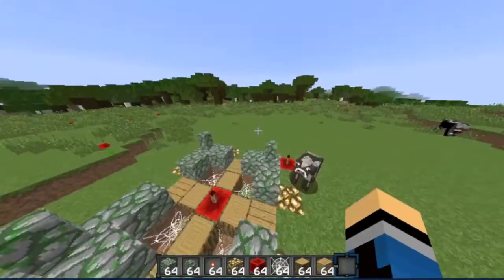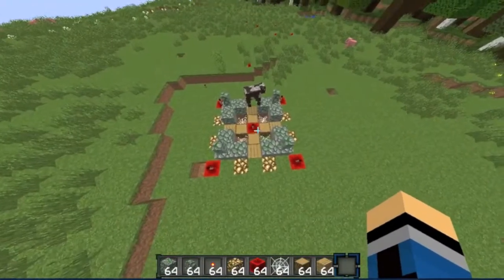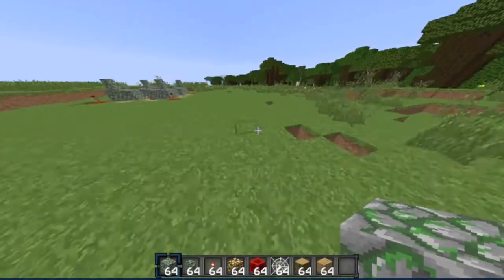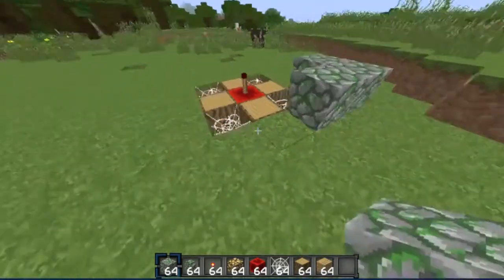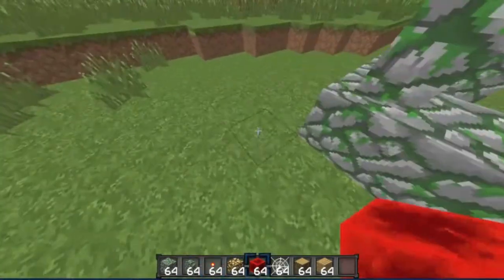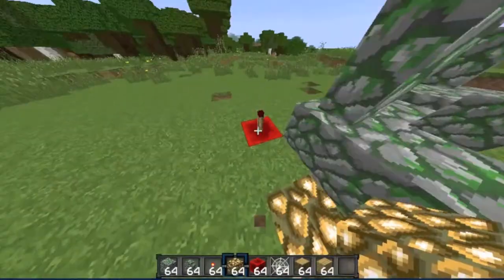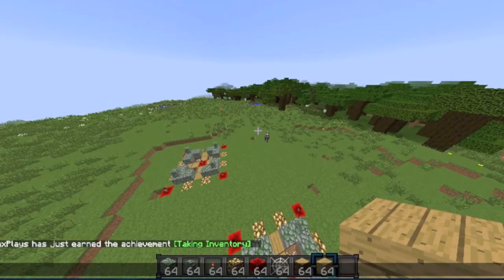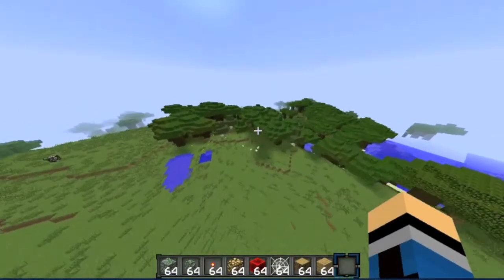How To Spawn Herobrine 1.8 (Still Works Not A Troll)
Guys, this is a joke, some people requested to make this so i did... sorry for anyone who came here to find out how to, you cant unless you download a mod. Please do not dislike/hate the video :D Sorry for all the inconvinece

► Server IP: No Server  ◄

// ● Intro Made By: Claby 2
// ● Banner Made By: FateGraphics
// ● Profile Picture Made By: Claby 2